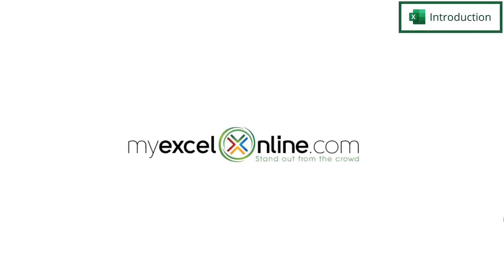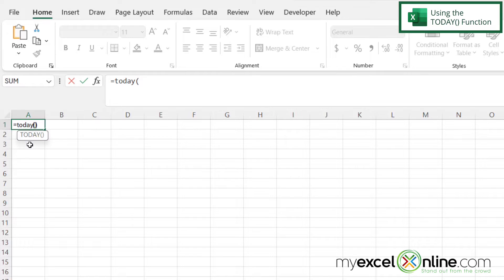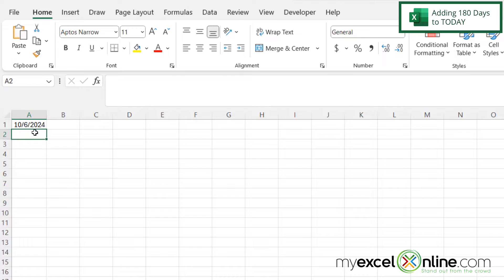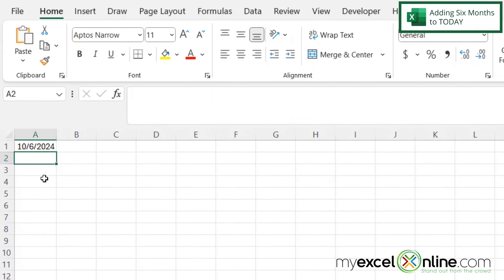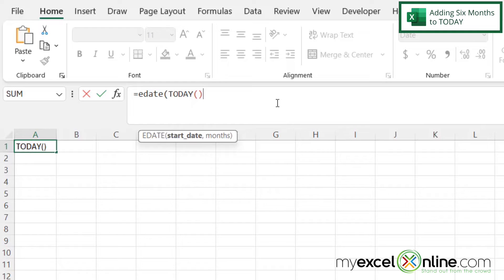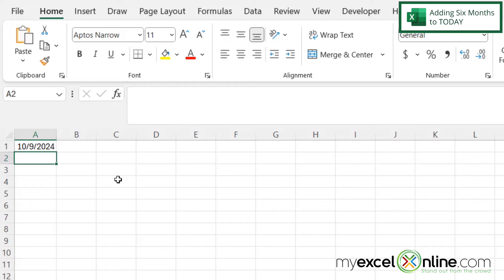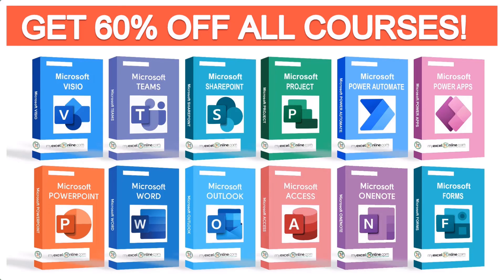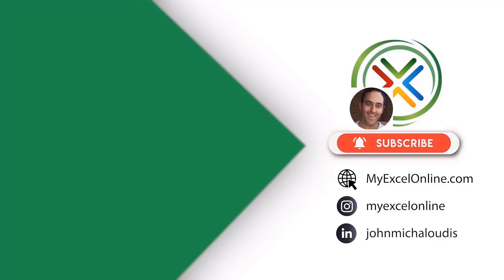Calculate a Date 180 Days from Today in Microsoft Excel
In this tutorial, we will show you how to calculate a date that is 180 days in the future in Microsoft Excel. First, we will go over the TODAY function to show you how to calculate the current date. Next, we will show you how to add 180 days to today and then 6 months to today because they are different. Keep in mind that 180 days from today will change tomorrow. This is a great video for anyone wanting to learn about relative date calculations.

Check out our Blog entry for Quickly Calculate a Date 180 Days from Today in Microsoft Excel here:

Quickly Calculate a Date 180 Days from Today in Microsoft Excel Time Stamps⌚

00:00 - Introduction to Quickly Calculate a Date 180 Days from Today in Microsoft Excel
00:16 - Using the TODAY() Function in Microsoft Excel
00:36 - How to Calculate 180 Days from Today's Date in Microsoft Excel
01:27 - How to Calculate Six Months from Today's Date in Microsoft Excel
02:27 - Conclusion for Quickly Calculate a Date 180 Days from Today in Microsoft Excel

Cheers,

JOHN MICHALOUDIS
Chief Inspirational Officer & Microsoft MVP